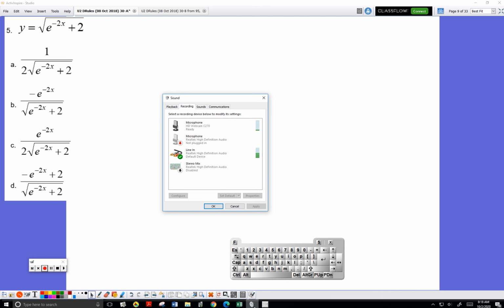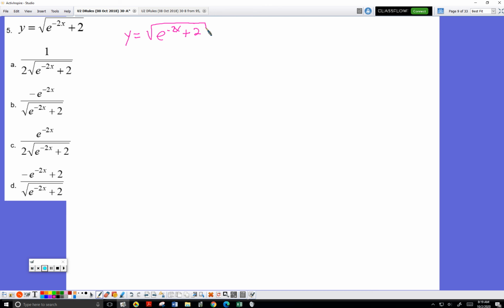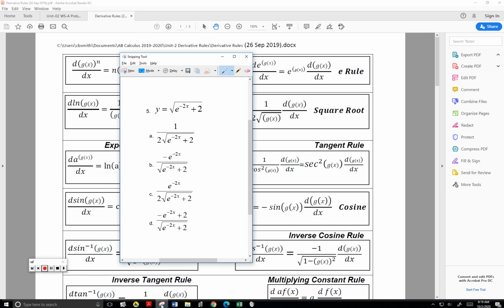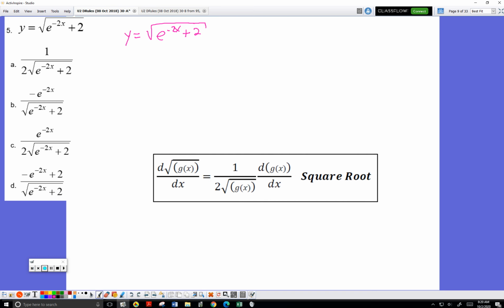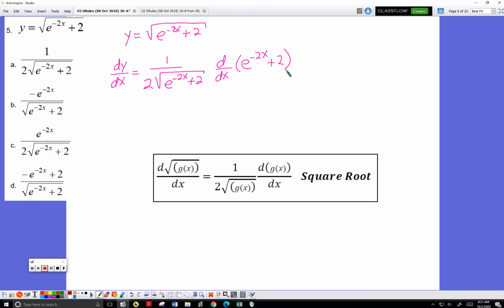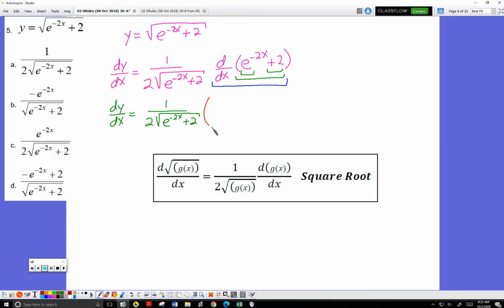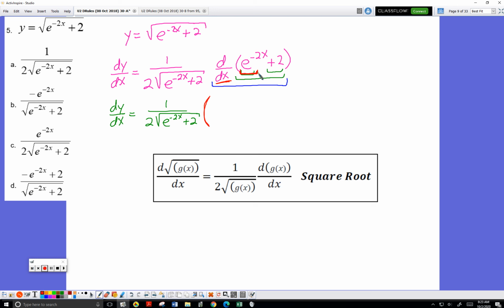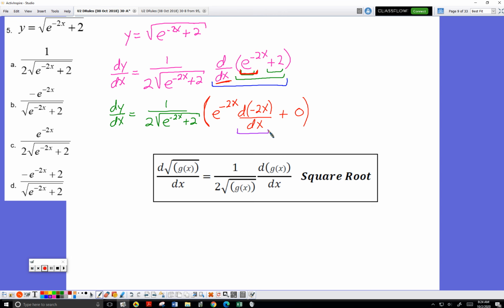U2 DRules 08 Oct 2018 30 A from 95, NO Prod, Quot #5